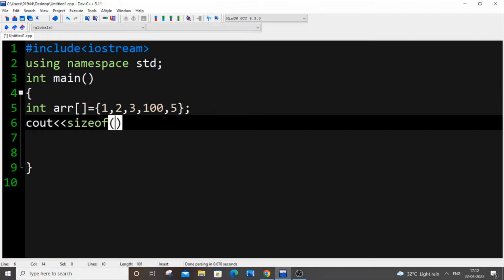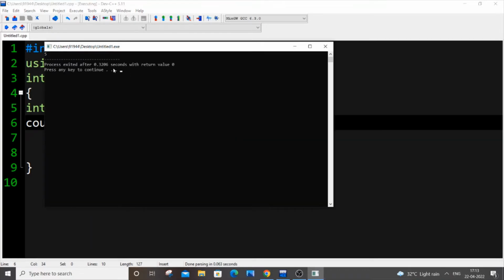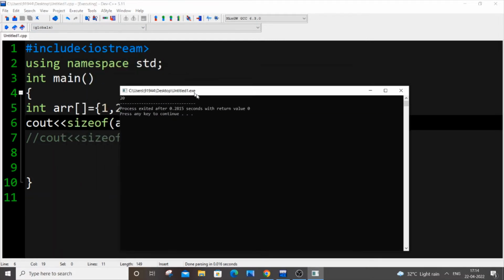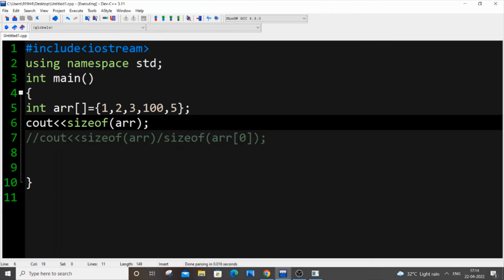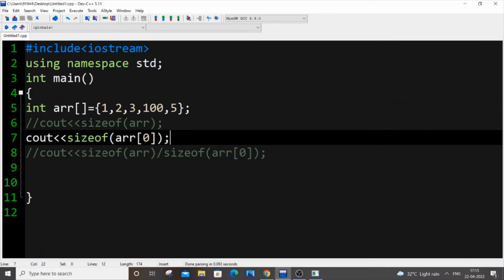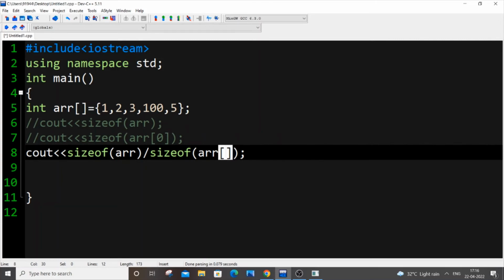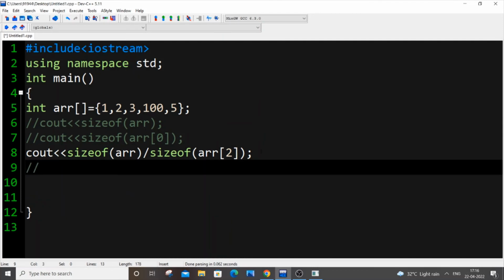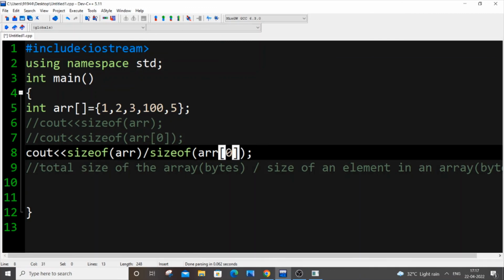How to find length of array in c++ | Easiest way using sizeof operator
How to find the length of an array in c++ is shown